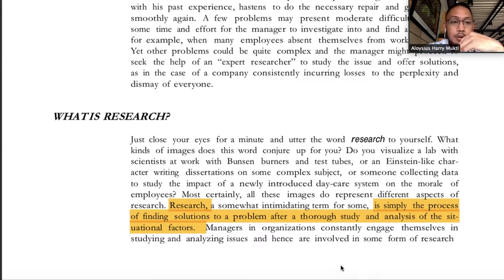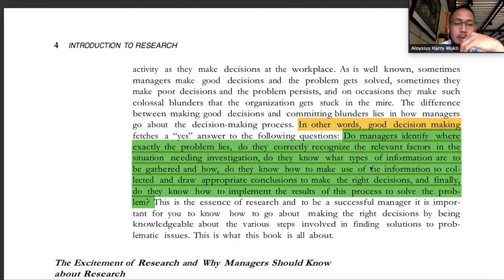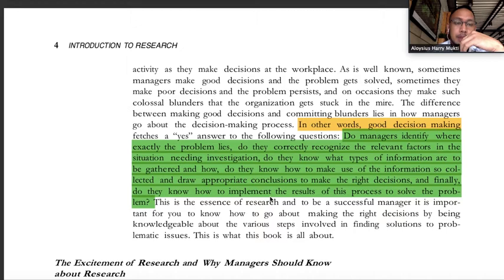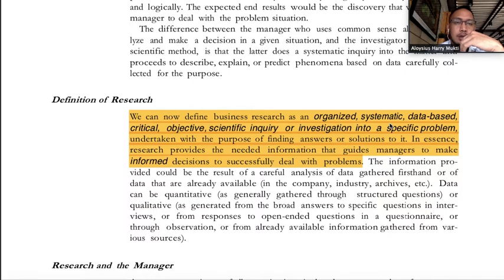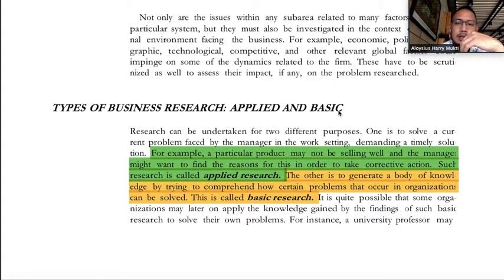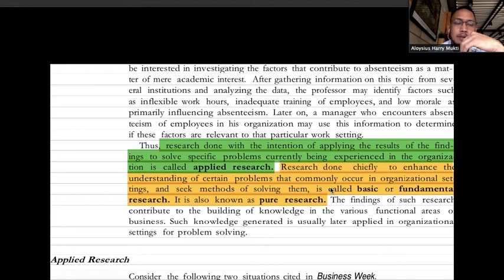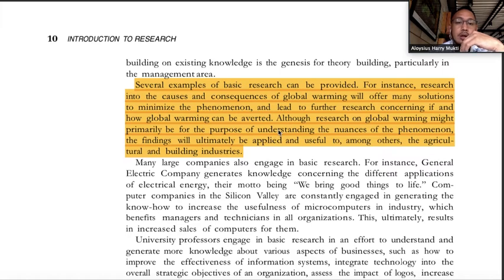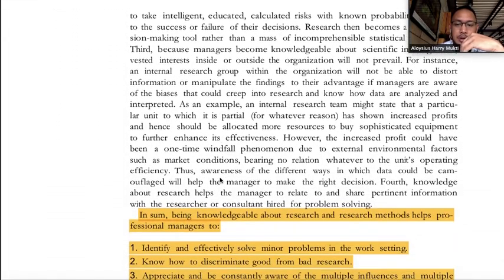WHAT IS RESEARCH (PART 1)